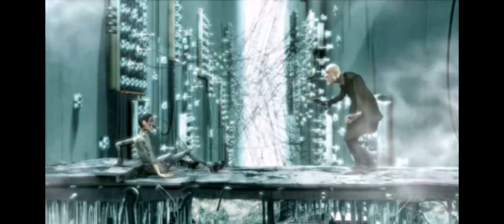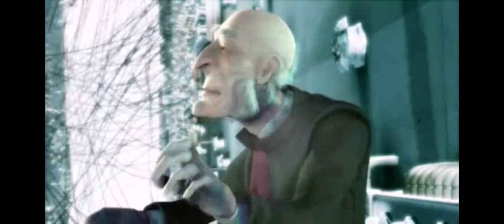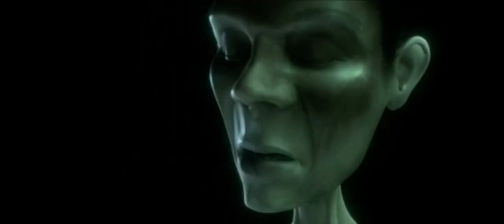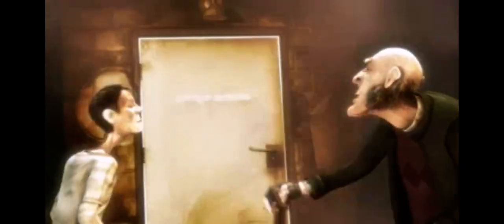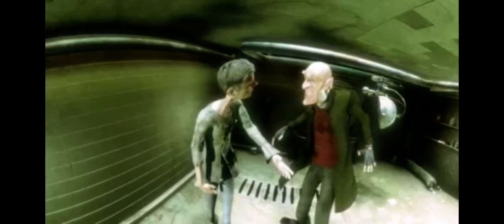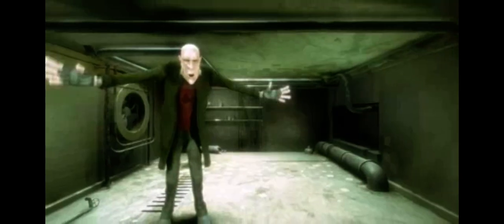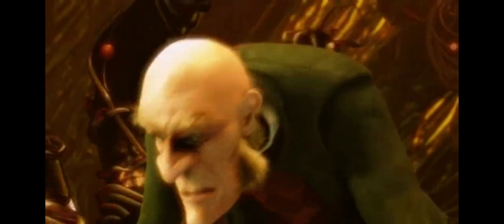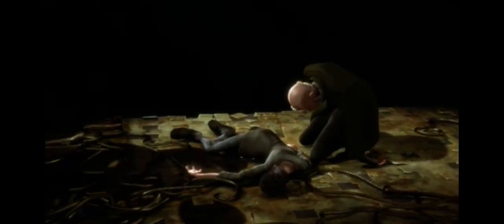Elephants Dream. By the orange open movie project